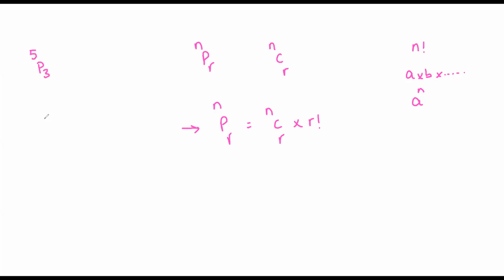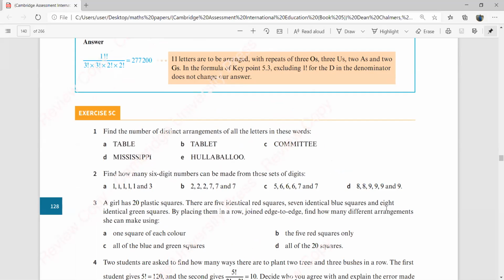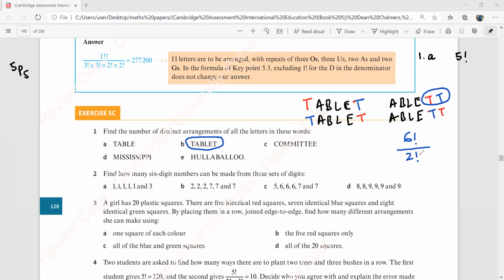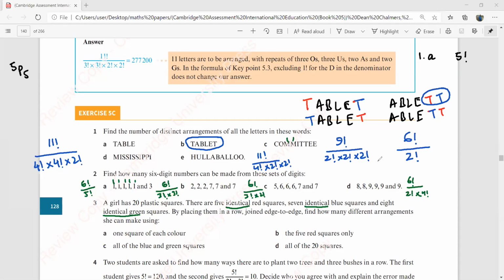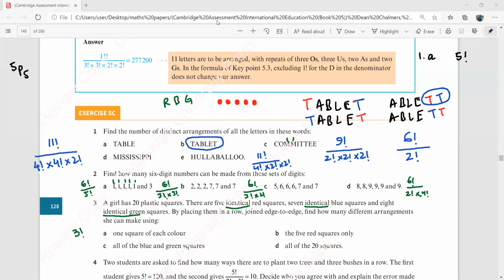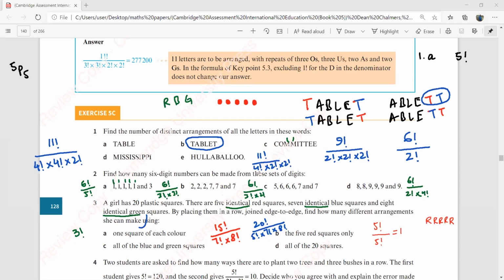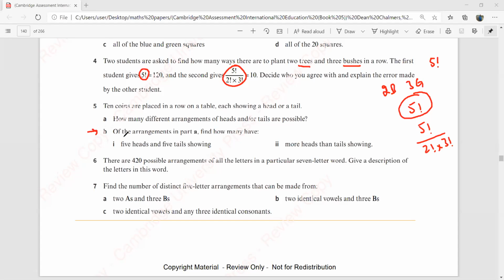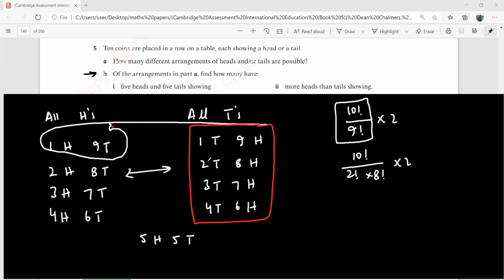| Permutations and Combinations 3.| |A Level Maths P - 5/Add Maths.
A Level Statistics P - 5